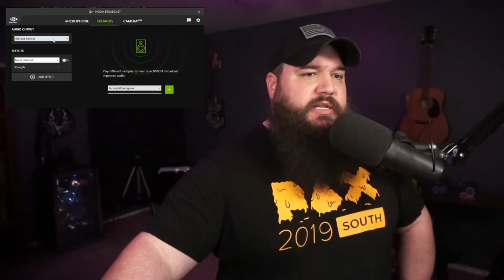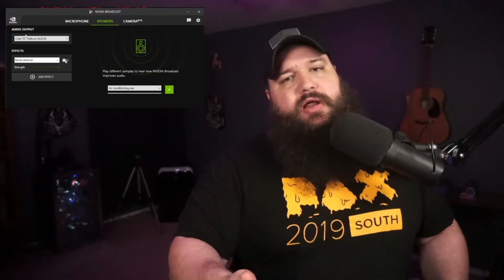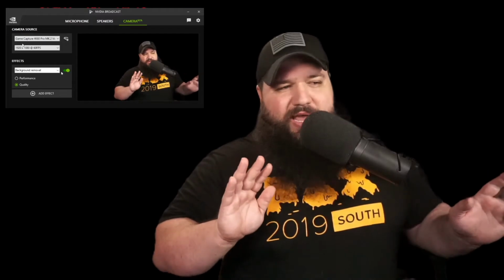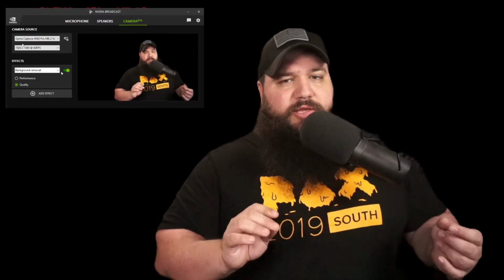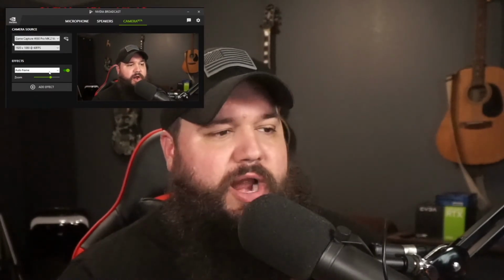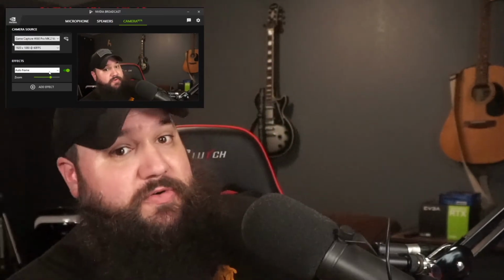SAY GOODBYE TO BACKGROUND NOISE & GREEN SCREENS! [Nvidia Broadcast]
Nvidia Broadcast can INSTANTLY improve the quality of your stream! Check out the cool audio and video features it provides!

🔴 Catch me on Twitch every Monday / Wednesday / Friday @9pm CST